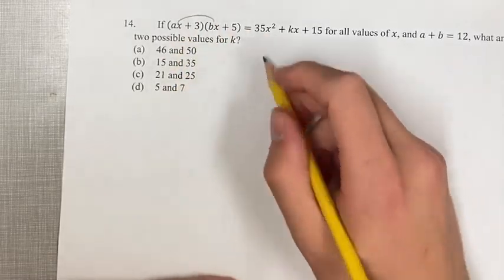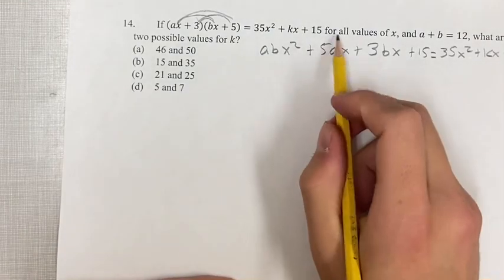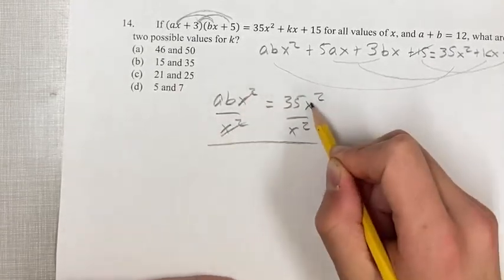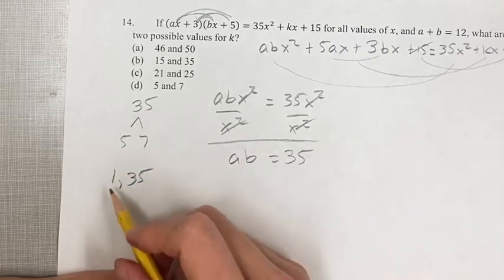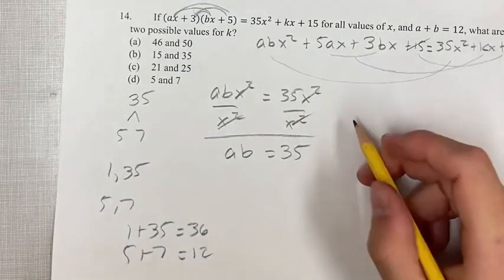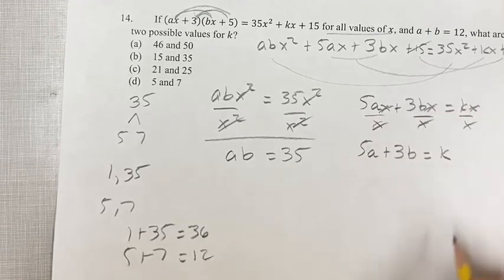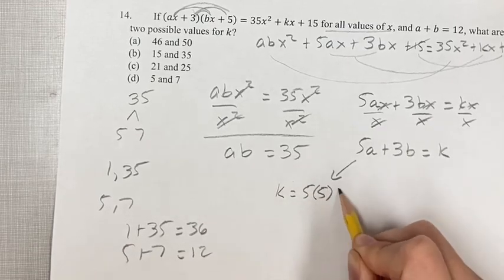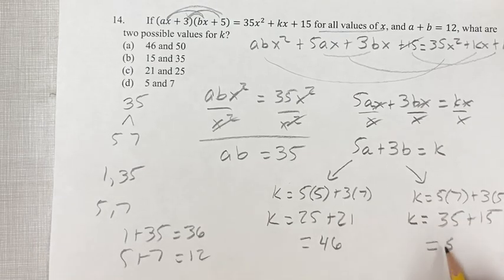14. If (ax+3)(bx+5)=35x^2+kx+15 for all values of x, and a+b=12, what are two possible values for k?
14. If (ax+3)(bx+5)=35x^2+kx+15 for all values of x, and a+b=12, what are two possible values for k?

2023 10 Practice Tests
Test 1 No Calculator
Problem 14